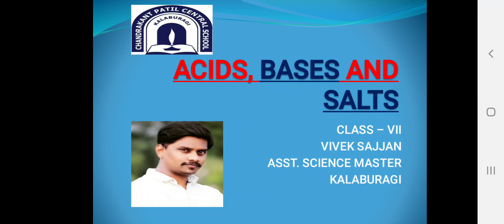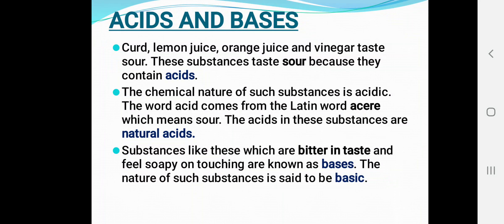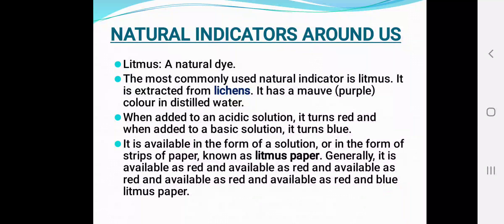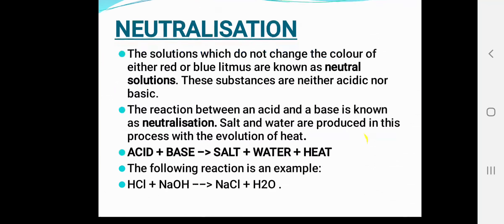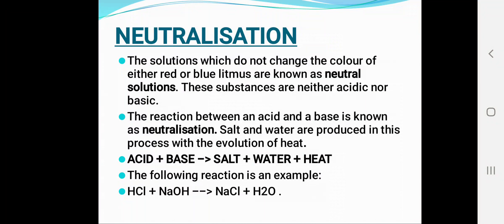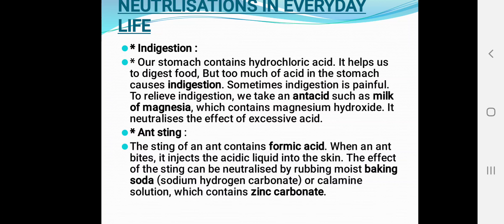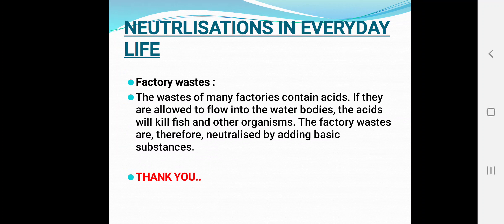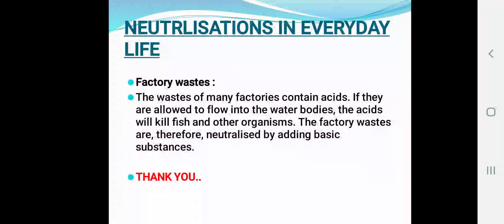CLASS 7 ACIDS, BASES AND SALTS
dear students if you have any doubts please comment in comment box..